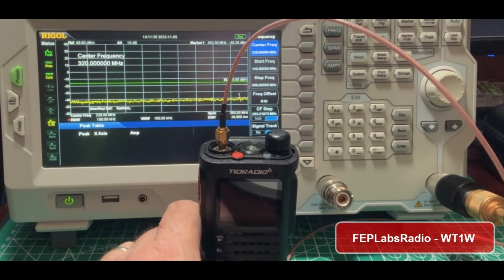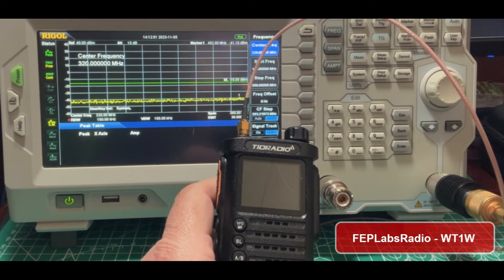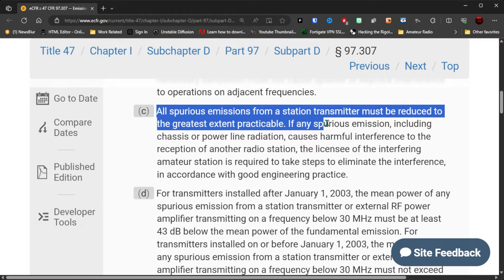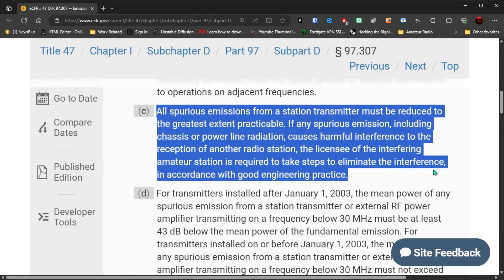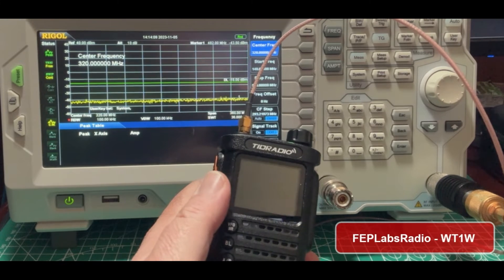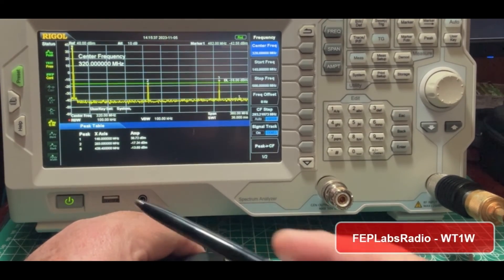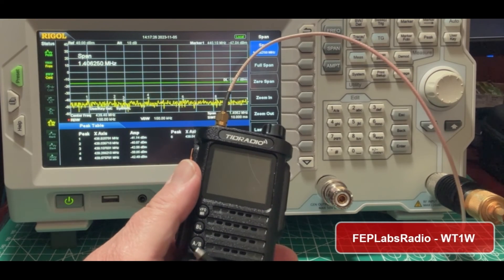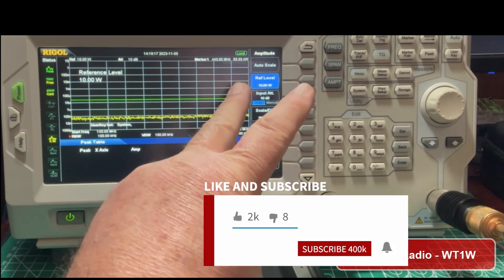TIDRadio H8 Dilemma: Will the newest firmware finally solve it?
Let's take a look at the TIDRadio H8, and put it on the Truth Detector (aka the Rigol Spectrum Analyzer).  This radio has been thru several iterations, various firmware updates, and battery changes.  This is the first one I've had my hands on.  One of the most important things I look for in a radio, is how clean does it transmit.

According to CFR 97.307 (e) - the FCC sets the standards for HT power between 30-220Mhz.

TIDRadio H8
Rigol DSA-815 TG Spectrum Analyzer

FULL DISCLOSURE - This radio was sent to us at Coffee and Ham Radios, for our evaluation, with no expectations of a specific video review.  I'm dropping the video here, and my opinions are my own!